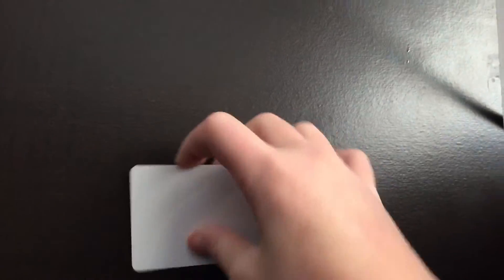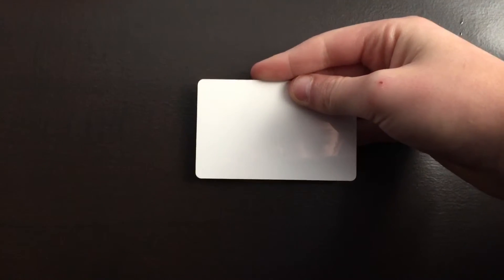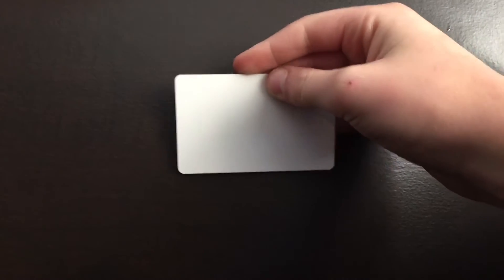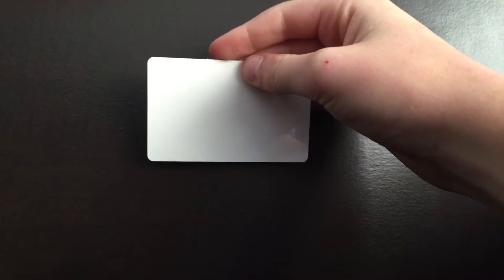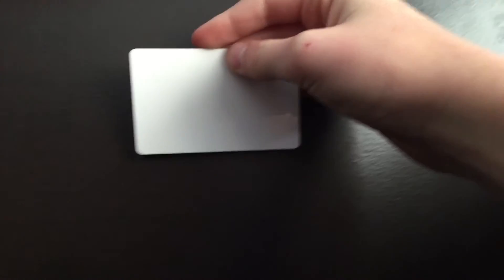NO UPLOAD?!?!?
15 likes and you will see the card!!